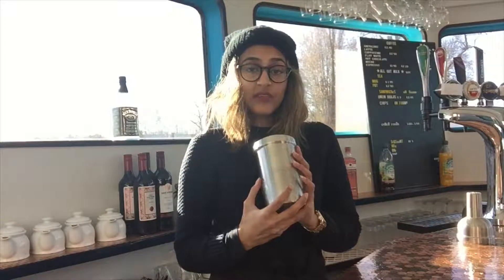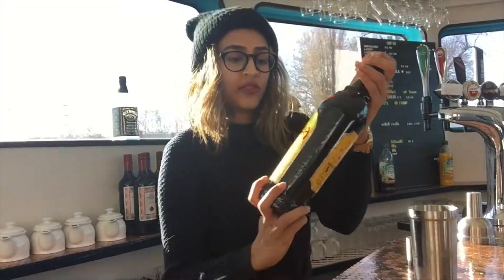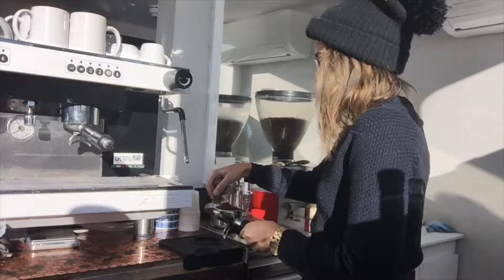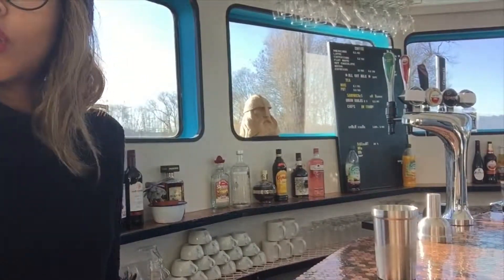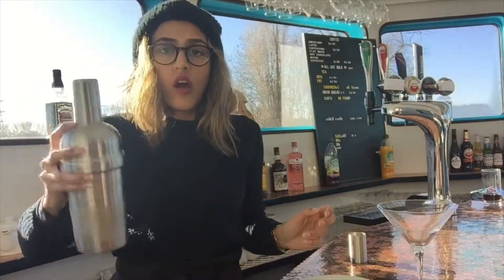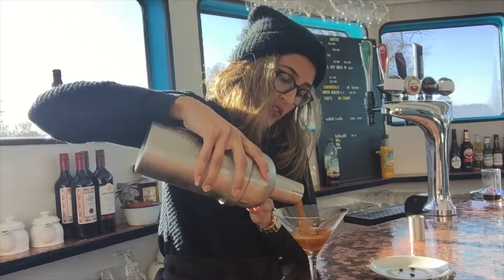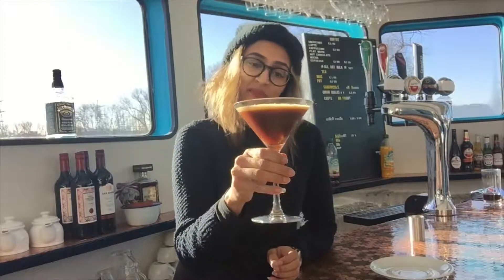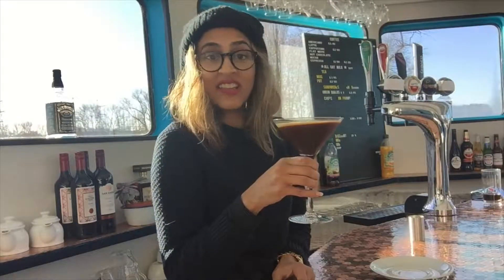How To Make an Espresso Martini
Hema show you how we make an Espresso Martini at The Ark.

Recording Equipment
Camera - Iphone 6